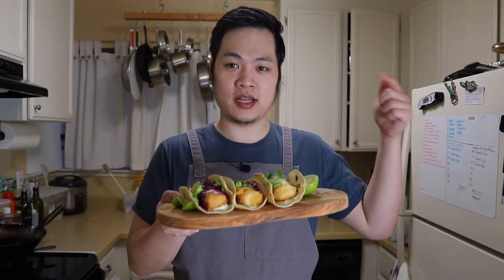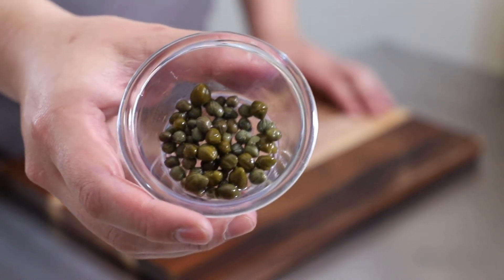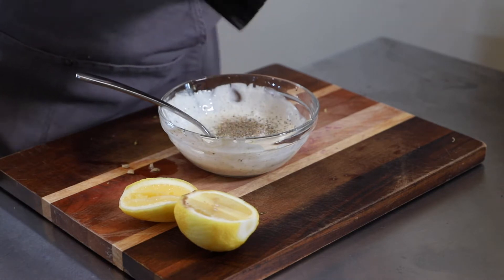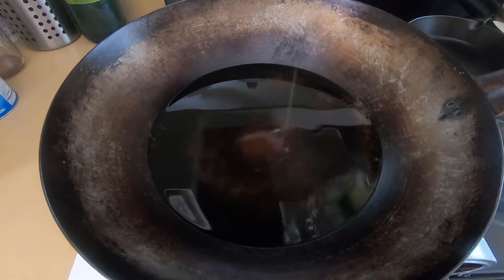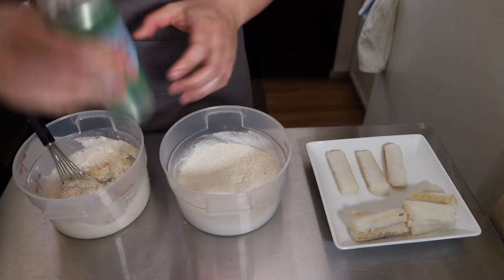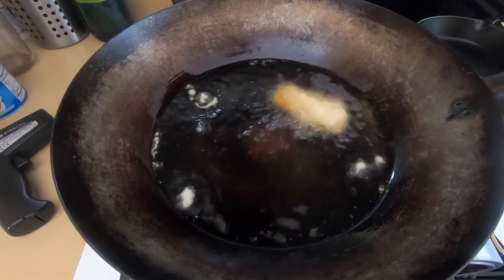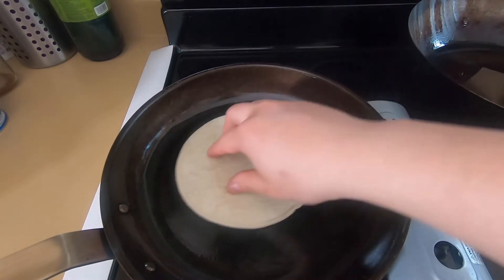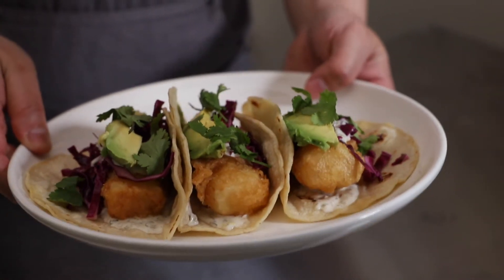Easiest FISH TACOS Ever! \\ Easy Fish Tacos Recipe \\ Fish Tacos with Slaw Recipe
Hey! In this video, you'll learn how to make baja fish tacos. This dish essentially is beer battered fish tacos. If you don't want to use beer, you definitely can use sparkling water as well. These fish tacos are so good because these are fish tacos with cabbage slaw. The slaw is fresh, crunchy, and tangy while the tartar crema is light and creamy with a slight brininess from the capers. Try this recipe and let me know how it goes!

Ingredients (Serves 3-4 people, makes 9-12 tacos):
Cabbage Slaw:
1/3 small red cabbage
1 tbsp vinegar (apple cider, rice, white wine, or even lemon/lime juice would work)
1 tbsp olive oil

Sauce (Tartar Sauce/Crema concoction):
1 tbsp capers
1 heaping tbsp of mayo
1 heaping tbsp of yogurt/sour cream/Mexican crema
squeeze of lemon juice (from one cheek of lemon)

Crispy Fish:
1/2 pound of Cod
2 cups of flour (1cup for dredge, 1 cup for batter)
2 heap tsp of corn starch (for batter)
1 330ml can of club soda/sparkling water